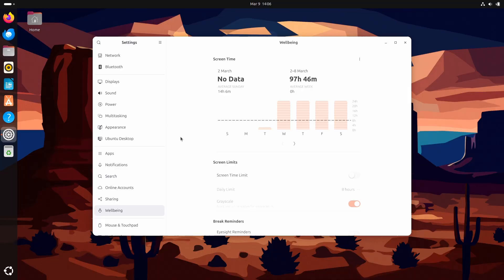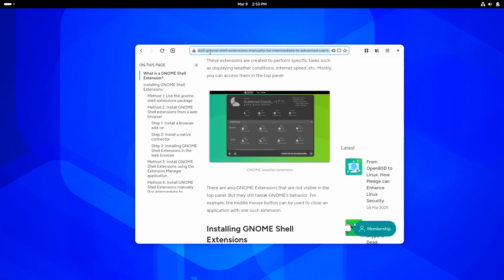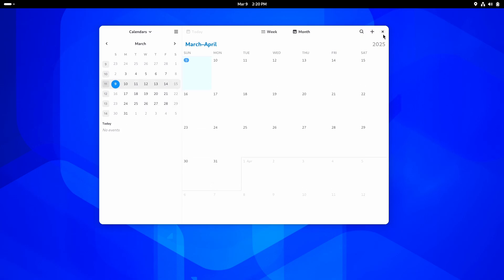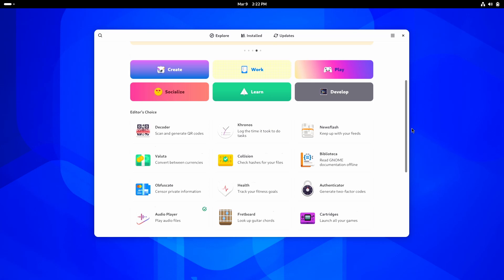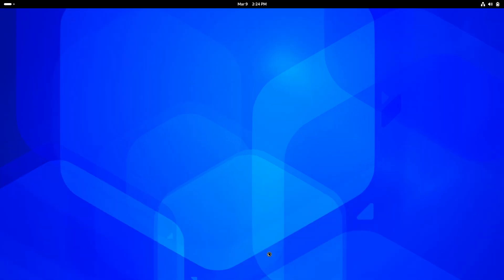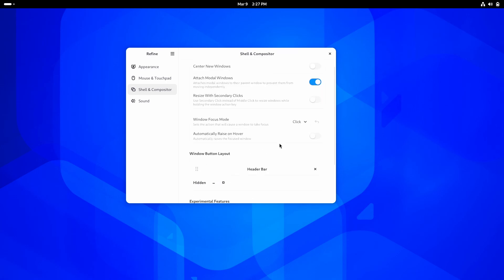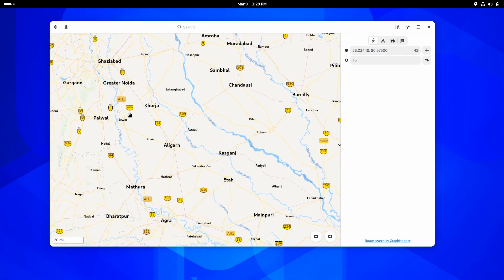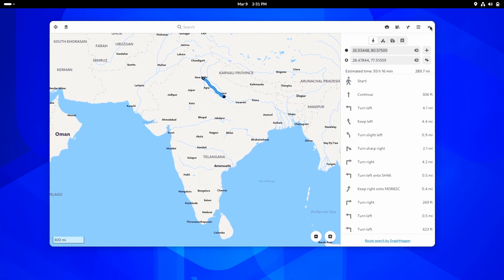🚀 Gnome 48 is Beautiful • RAW & UnScripted Review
Hello Friends,
I'm Om and in this video I've told you about the stunning aesthetics and cutting-edge features of GNOME 48. Experience the seamless integration of the new Adwaita Fonts, enhancing readability and visual appeal. Discover the built-in image editing capabilities of the GNOME Image Viewer, allowing for quick edits like cropping and rotating without the need for additional software. We also explore the innovative Wellbeing panel in Settings, introducing screen time tracking and health break reminders to promote a balanced digital lifestyle. Join us as we navigate through these enhancements, offering an authentic perspective on how GNOME 48 elevates the user experience.